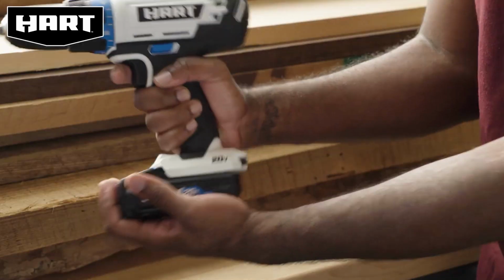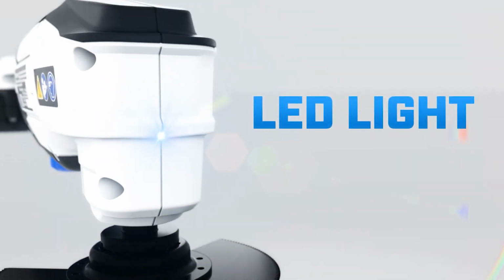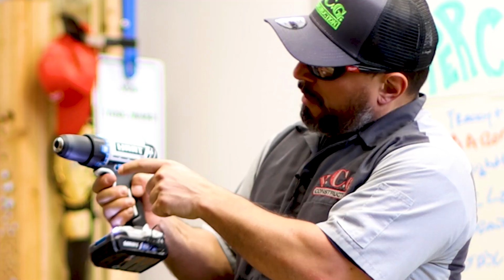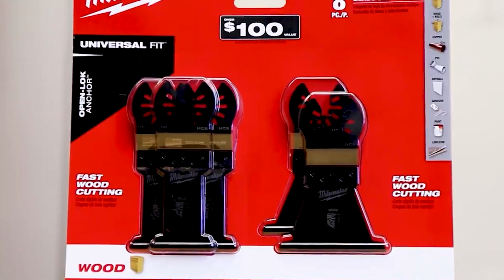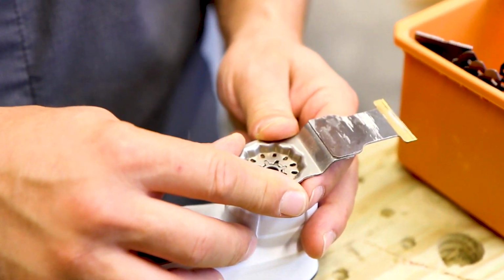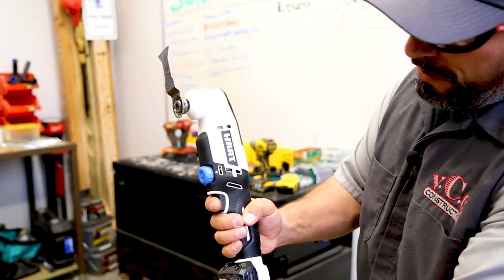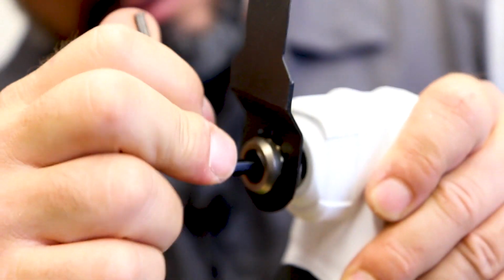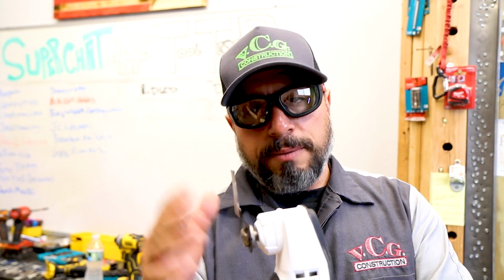New HART 20V Oscillating Multi Tool (I CAN'T BELIEVE WALMART SELLS THIS!)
New HART 20V Oscillating Multi Tool (I CAN'T BELIEVE WALMART SELLS THIS!) In this video we show the verycoolgang a brand new HART 20V tool that I can't believe WALMART is currently selling right now for a couple for reasons! This oscillating 20V multi tool form HART tools comes in a tool only package but it does come with two blades, one for drywall, one for wood/metals, and a hook & loop sanding attachment with a couple different sand paper grits. Let us know if you can;t believe that WALMART sells this HART oscillating multi too and what your thoughts or experiences are with the new line up of 20V power tools from HART at WALMART!